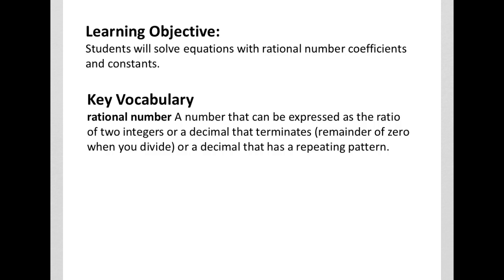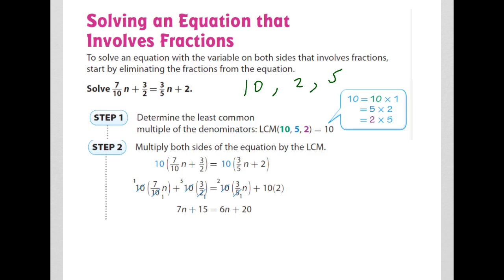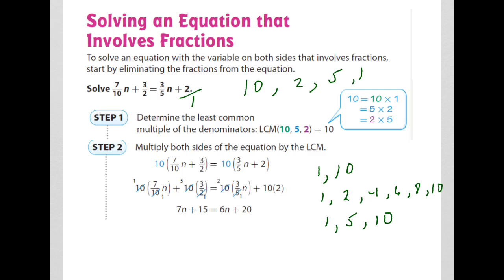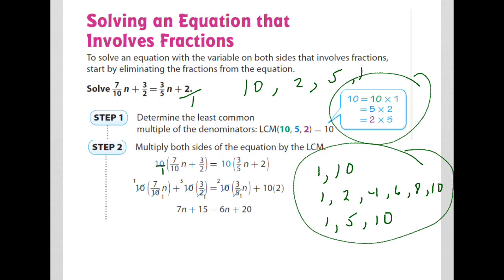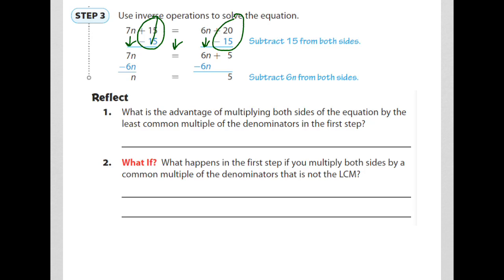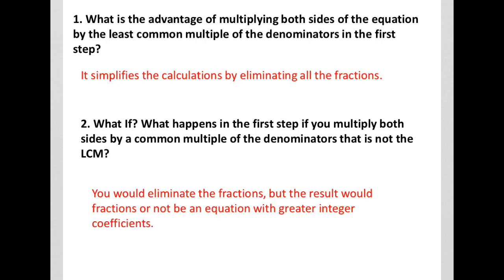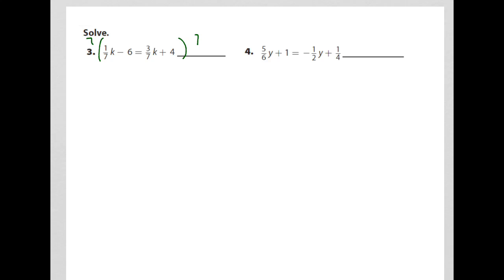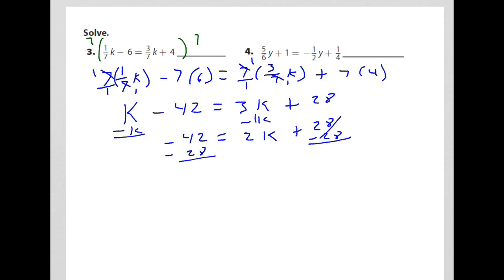11.2.1 Solving Equations that Involves Fractions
Unit 4 Module 11.2 Example 1